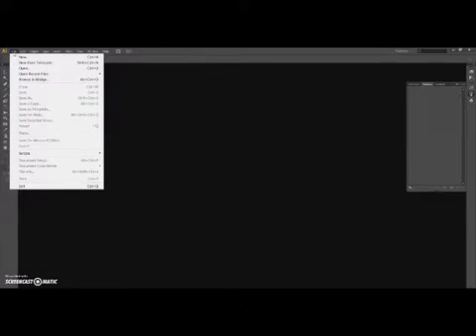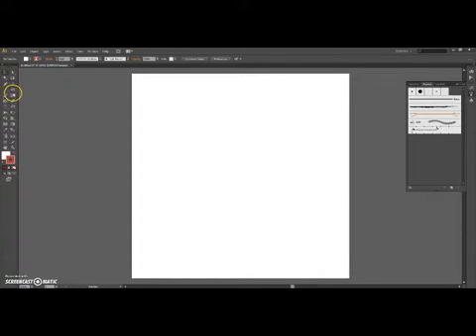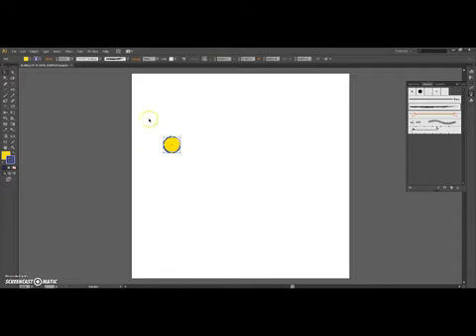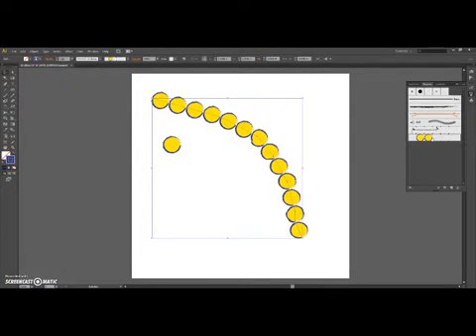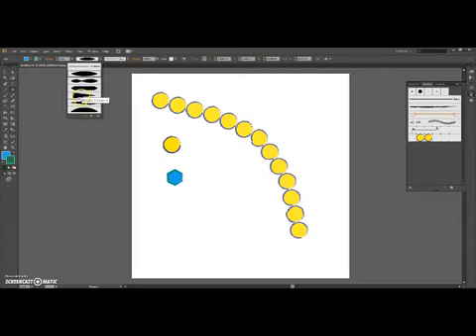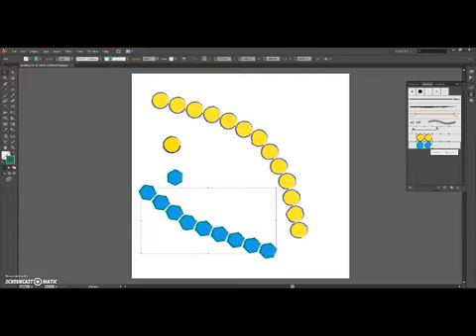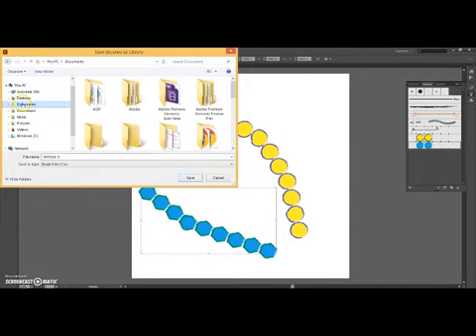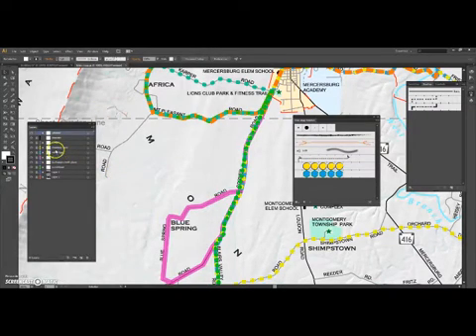ADD Illustrator Custom Brushed